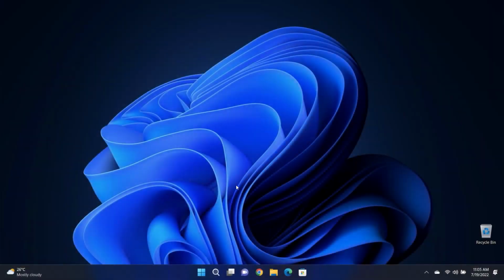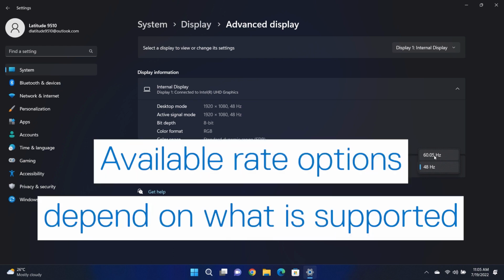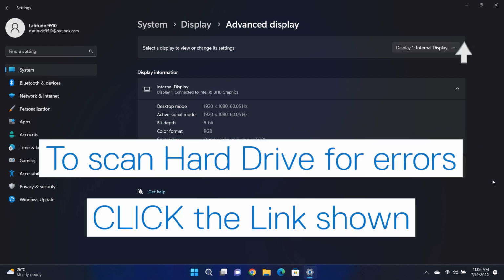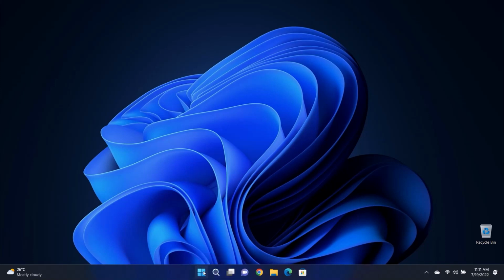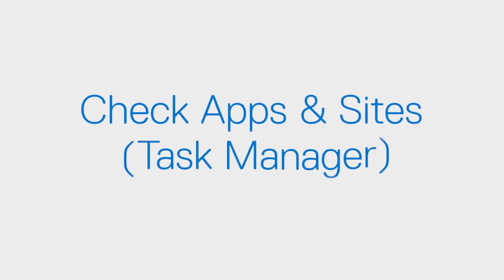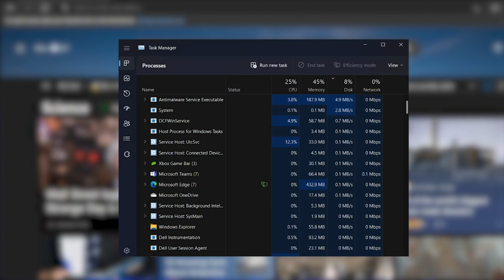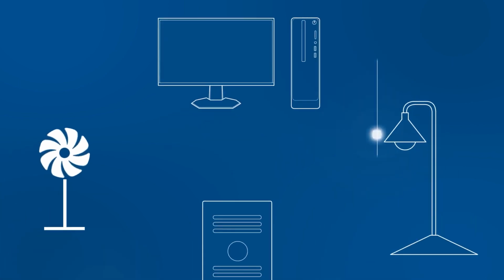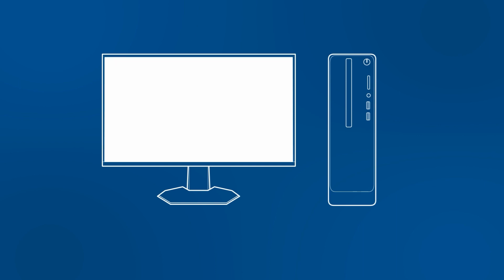How to Fix Screen Flickering Windows 11 Laptop and Desktop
How to Fix Screen Flickering Windows 11 DELL Laptop and Desktop

So kick back, grab a beer and enjoy the ride.